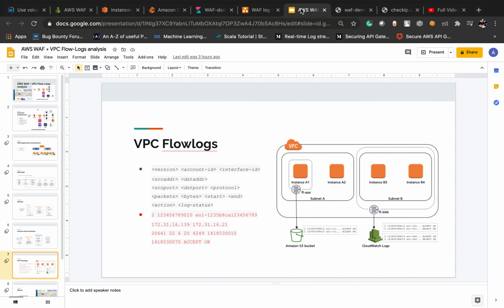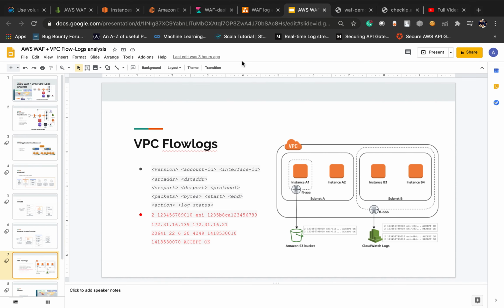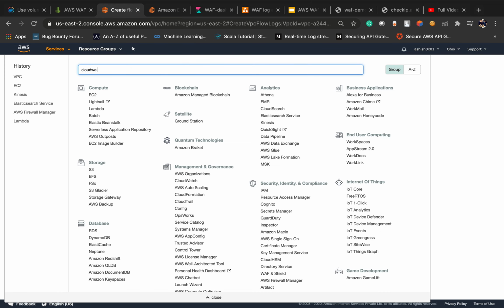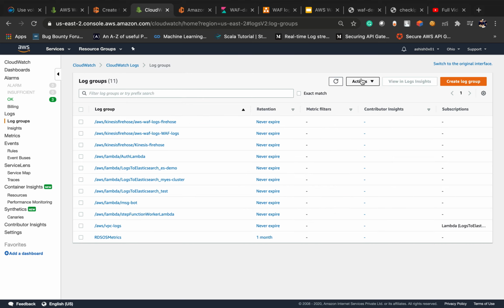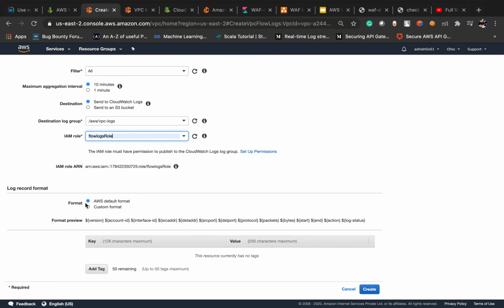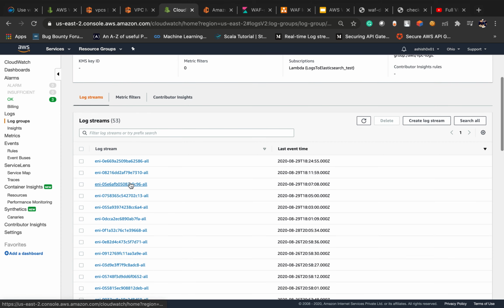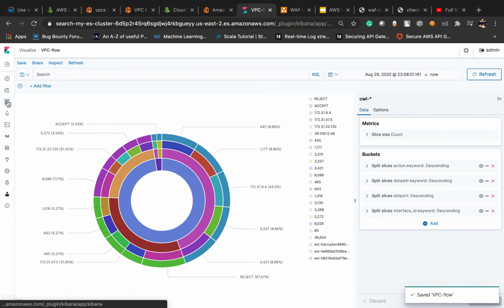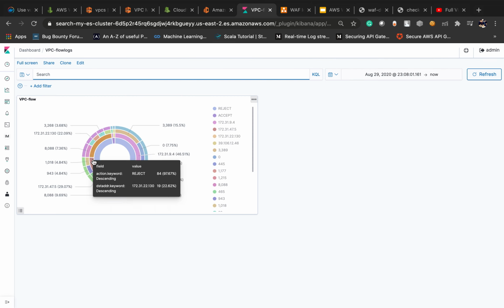VPC flowlogs | WAF + VPC Flow-log analysis series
WAF + VPC Flow-log analysis series